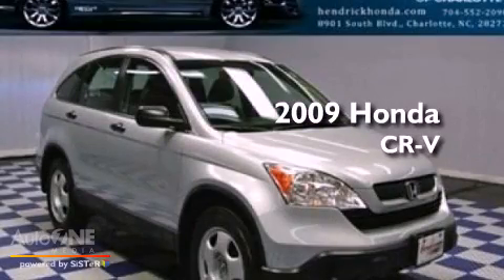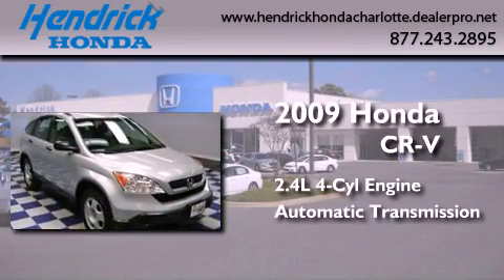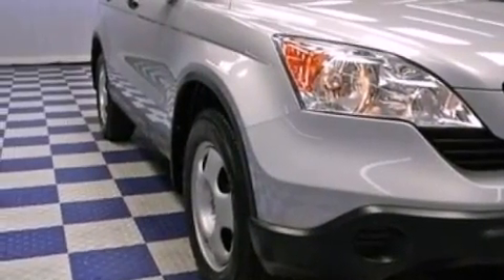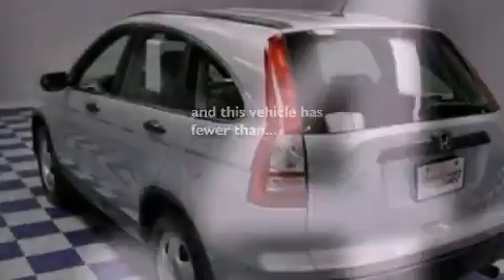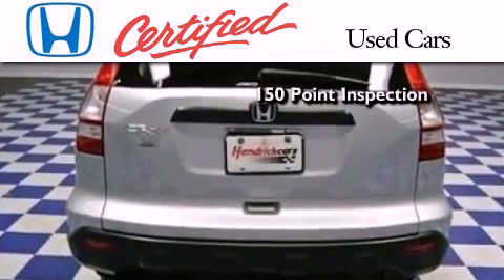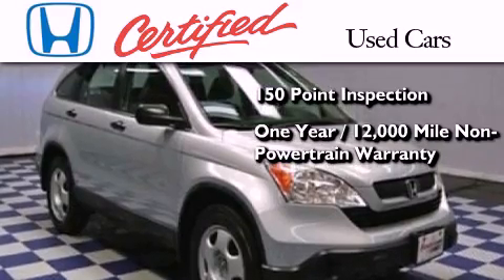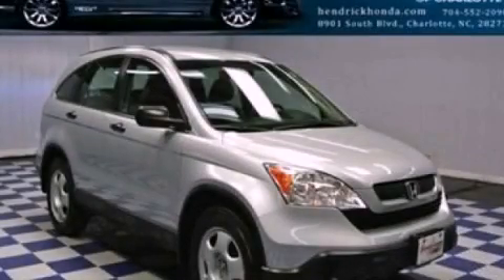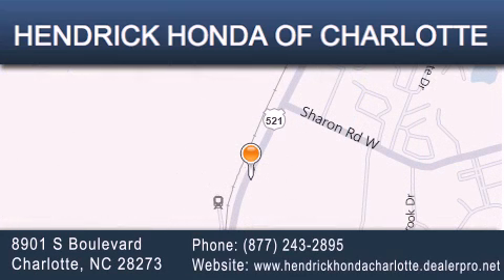Preowned 2009 Honda CR-V Charlotte NC 28273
Year : 2009
 Make : Honda
 Model : CR-V
 Engine : 2.4L 4 cyl.
 Trans . : Automatic
 Exterior : Alabaster Silver Metallic
 Miles : 41,418
 Interior : Gray
 Stock : 8942A